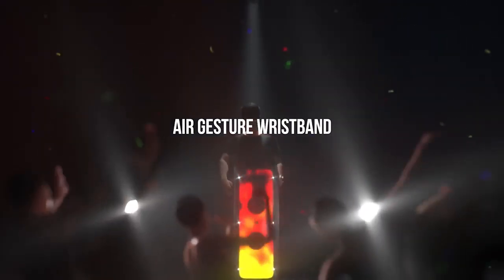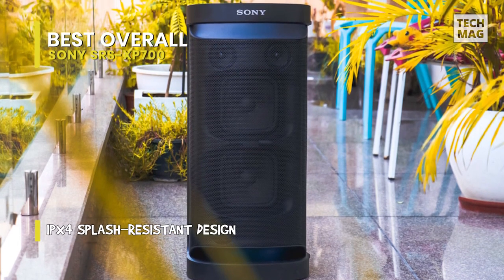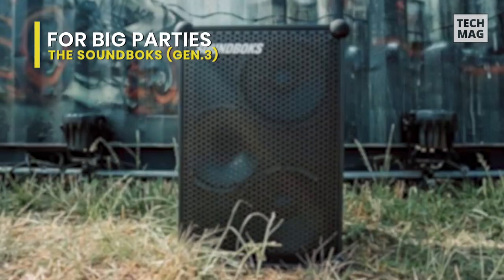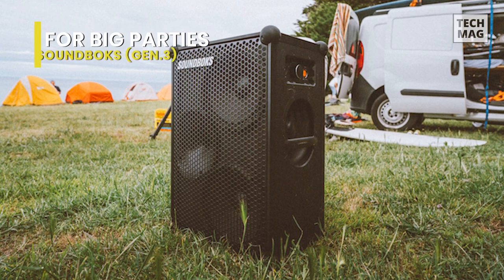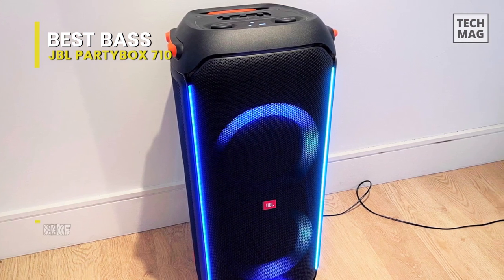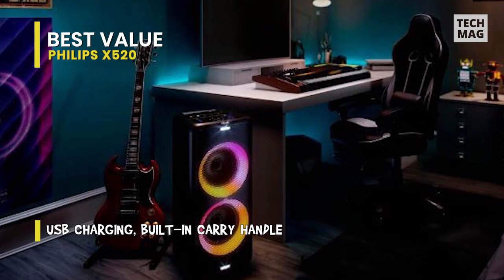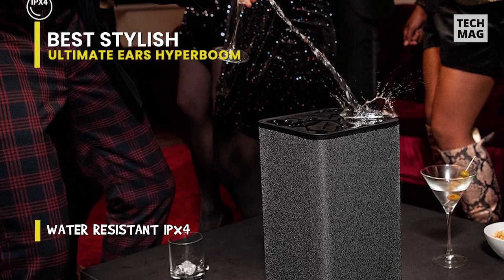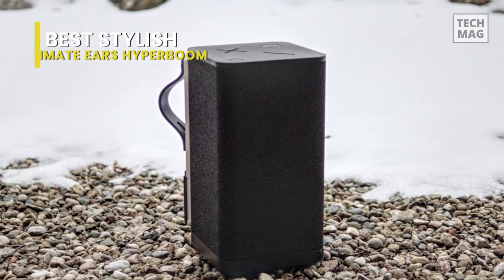TOP 5: Best Party Speaker 2022 | Loud with Lots of Bass!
Check Out The Best Party Speaker Here!
► Best Overall: Sony SRS-XP700
► For Big Parties: The SOUNDBOKS (Gen.3)
► Best Bass: JBL PartyBox 710
► Best Value: Philips X520
► Best Stylish: Ultimate Ears Hyperboom

VIDEO GUIDE
00:00 Best Party Speaker
00:14 Best Overall
01:11 For Big Parties
02:01 Best Bass
02:52 Best Value
03:39 Best Stylish

A prominent party speaker with RGB lights that can be customized, the Sony XP700 may be pretty loud. It offers a boomy sound profile when the "MEGA BASS" feature is activated, which you can alter using the graphic EQ and presets provided by the companion app. We don't currently test for water resistance, but this reasonably constructed speaker is rated IPX4. Although the material quality is generally high, it is not tested for dust and impact resistance and is not warranted. It works with the Fiestable app, which you can use to manage the speaker's extra party capabilities, just like other Sony speakers we've used.
Additionally, it has a microphone input and a microphone/guitar input, which help connect the speaker to external microphones or a guitar. Despite the Sony XP700's ability to reach extreme volumes, some compression at the maximum level may degrade the clarity of your audio during loud listening sessions. The Sony XP700 is suitable for usage outside. Since this speaker is battery-operated, you can use it outdoors without connecting it to a power source. Although we don't currently test for water resistance, it is built reasonably well and has an IPX4 rating.

The SOUNDBOKS (Gen. 3) is a sizable party speaker with exceptional loudness. It has a V-shaped sound profile that may provide a relatively deep bass when its default settings are activated, which may suit listeners of bass-heavy music. Additionally, its companion app has presets and a graphic EQ, so you may adjust the sound to your preferences. The SOUNDBOKS 3 comes with an Allen key that you may use to change the grille for other colors and patterns, even though the body is only available in "Black." Unfortunately, there is a lot of compression at maximum volume, particularly in the bass and treble ranges, so your audio might not sound as crisp and clear during louder listening sessions. The SOUNDBOKS 3 may be incredibly loud and is suitable for podcasts. Although the mid-range is well-balanced, the boomy bass can muddle dialogue and voices. Due to the excessive focus in the treble range, these same voices may sound honky and harsh. Voice assistants are not supported by the SOUNDBOKS 3.

Your next event will be transformed into a genuine party, concert, or nightclub with the splash-proof PartyBox 710. With its distinctive and vibrant light display synchronized with JBL Original Pro Sound. You may create cutting-edge musical and visual experiences with the help of the PartyBox App and the top panel's simple and straightforward controls. Adjusting the strobe lights' flashing patterns and the sensational audio produced by the dual set of tweeters and woofers' deep bass. With the push of a button, True Wireless Sound combines two PartyBox 710s for an even larger audience. Additionally, thanks to the sturdy wheels and an easy-to-grasp handle, you can continue the fun wherever the party goes. The JBL PartyBox 710 is IPX4 splash proof, so you never have to worry about the party becoming too wet and crazy, whether you're drinking by the pool or having a party with pals in your garden.